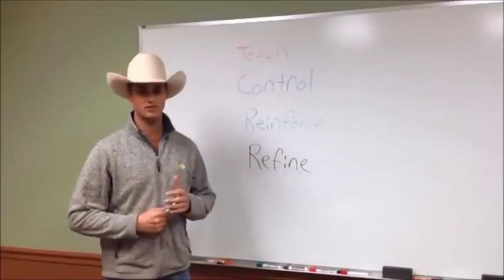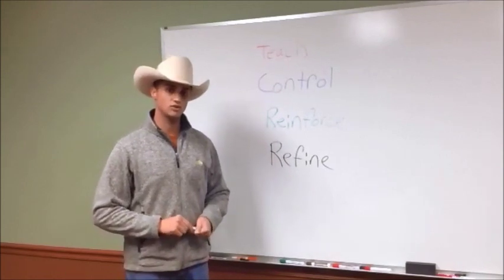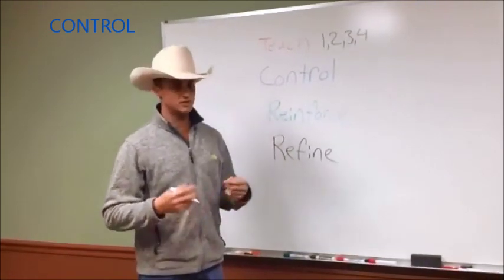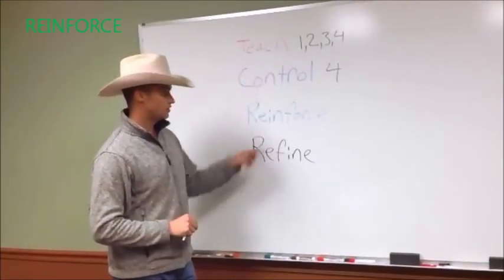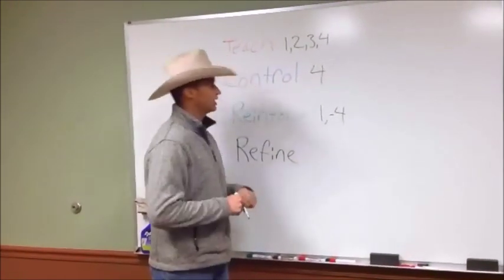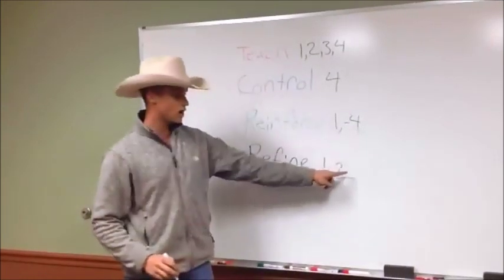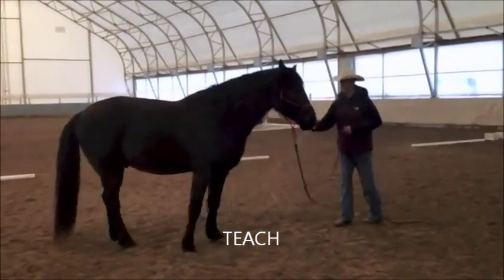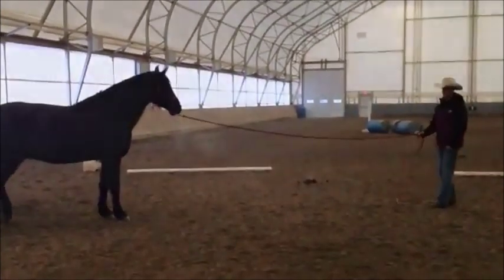Teach Control Reinforce Refine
Teach Control Reinforce and Refine  - the Stages of Development in Horsemanship